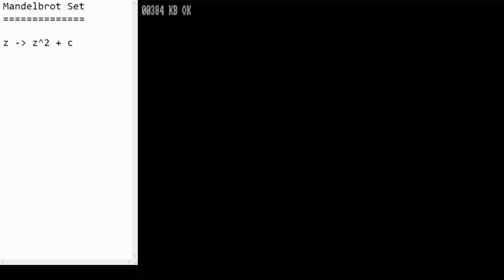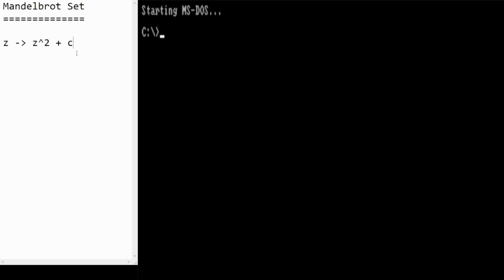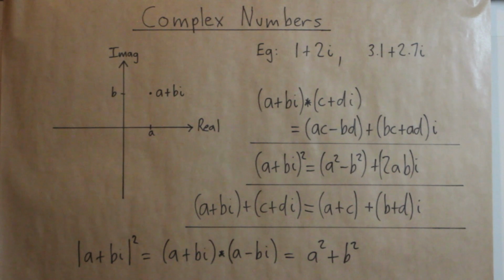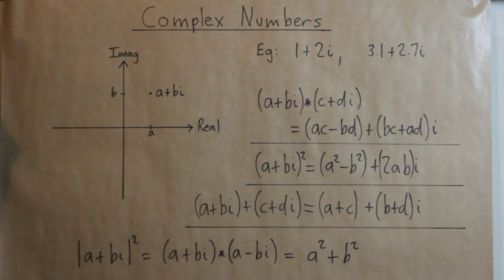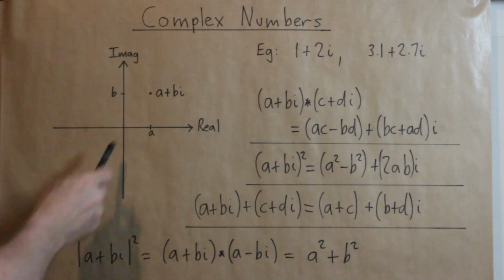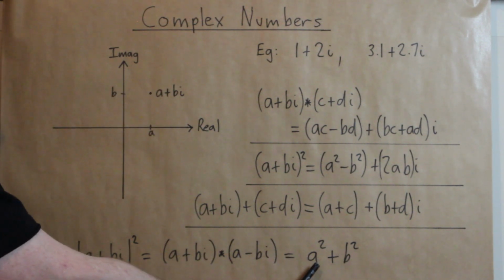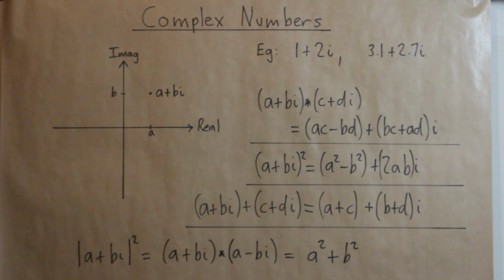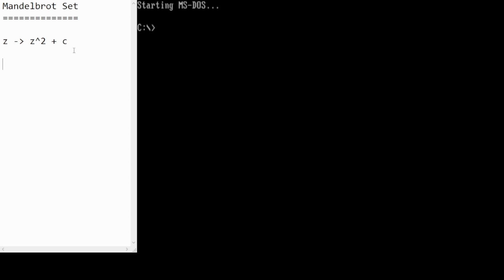8086/8088 Assembly Language: Mandelbrot Set in VGA Part 1 (Theory)